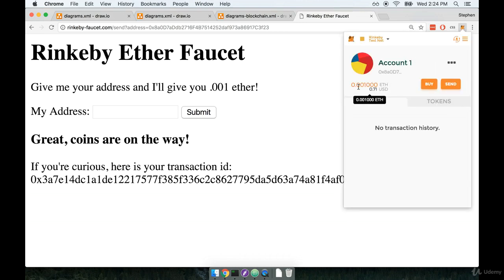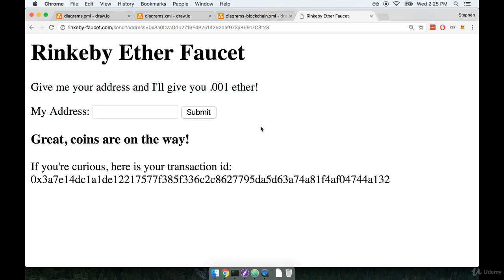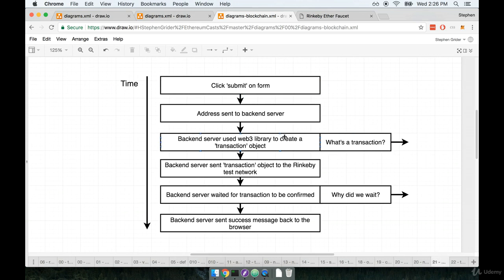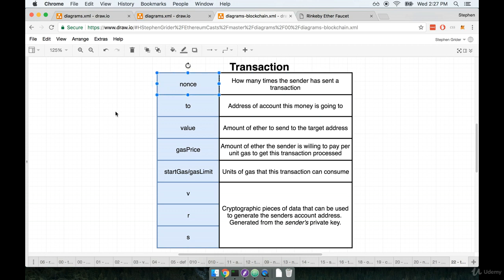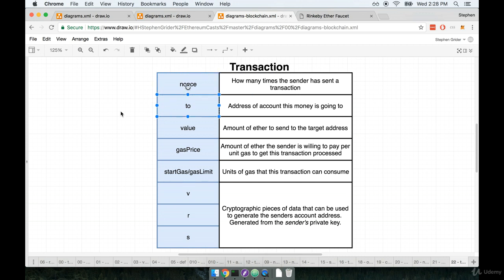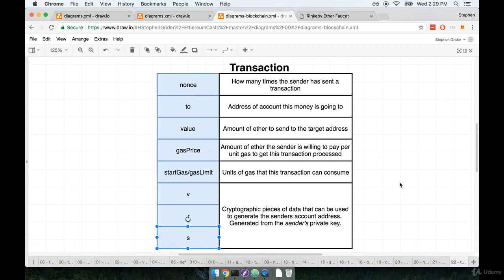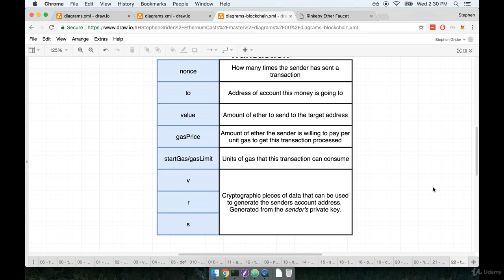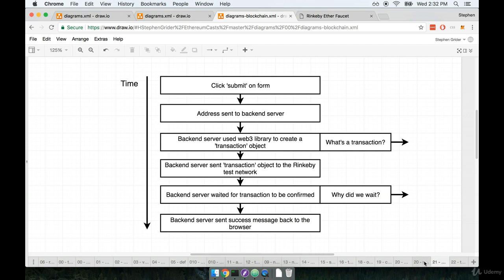What's A Transaction -- 6